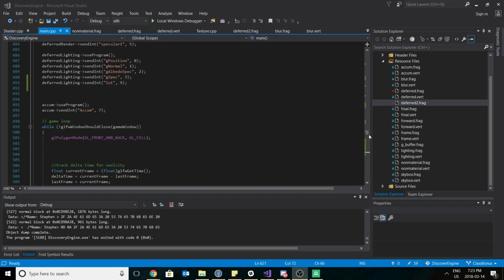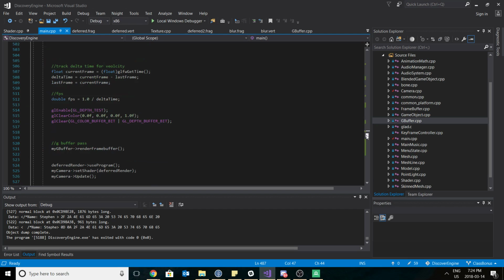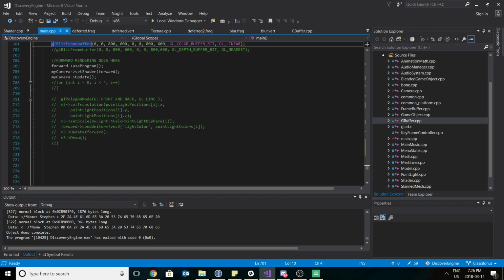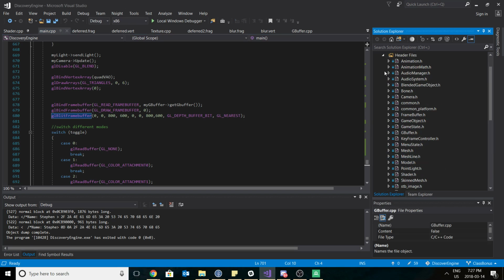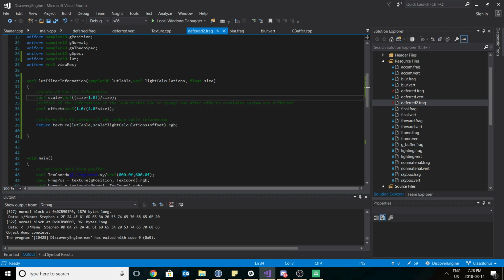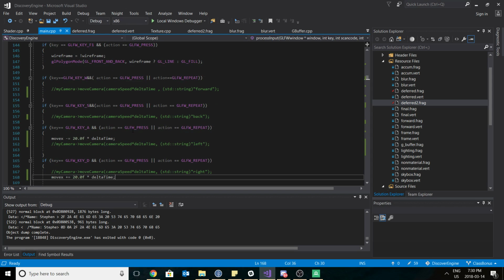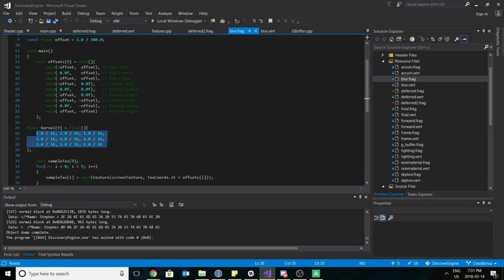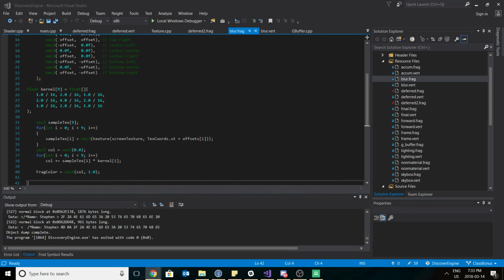Computer Graphic Challenge One